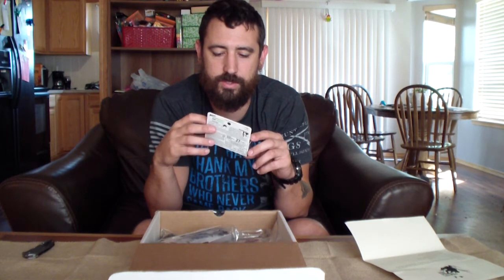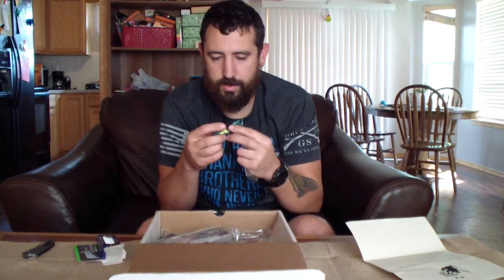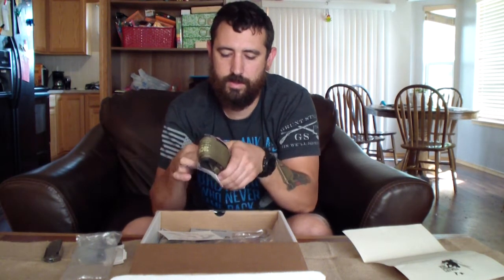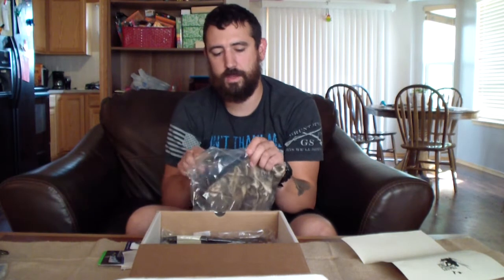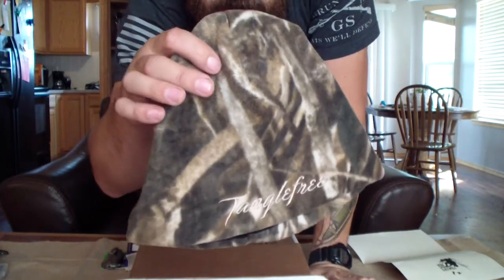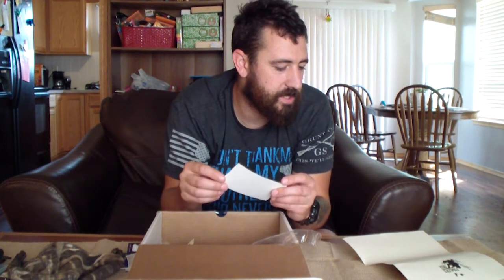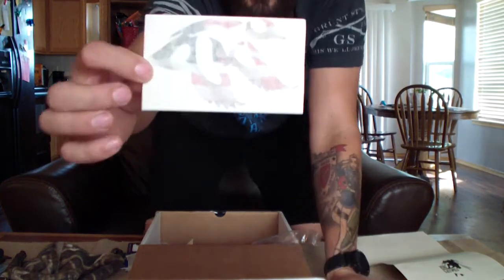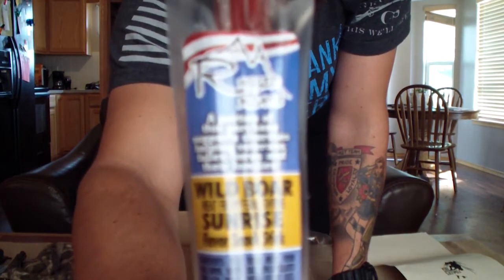October Fowlers box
Fowlers box inviting for the month of October.